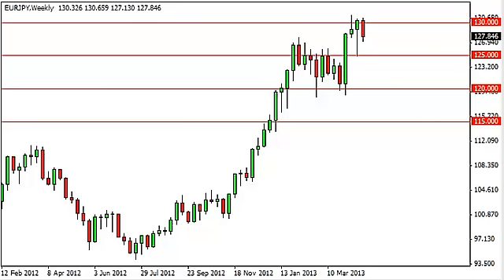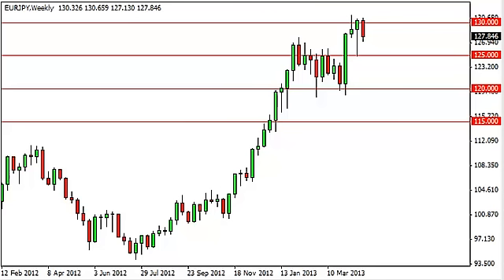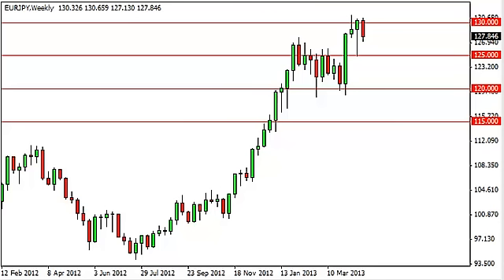EUR/JPY Forecast for the week of March 27, 2013, Technical Analysis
- March 27, 2013 currency weekly technical analysis for the EUR/JPY pair.Find more information about Forex News Forex Technical Analysis Forex Fundamental Analysis and Forex Brokers on FX Empire